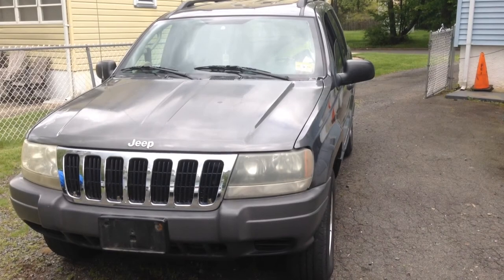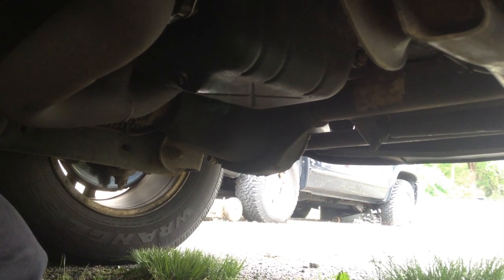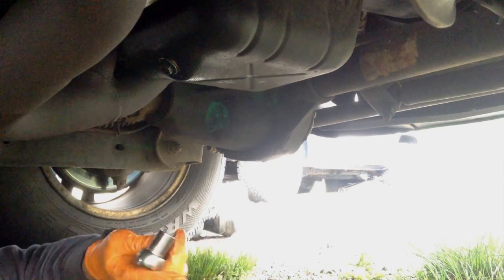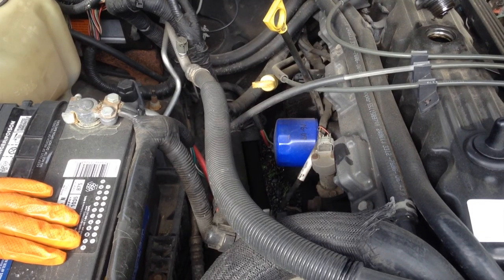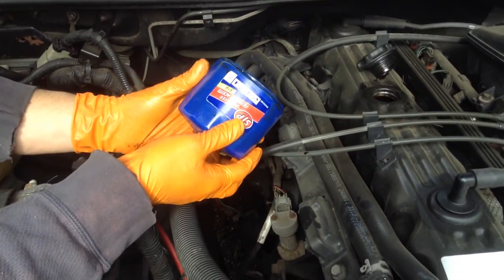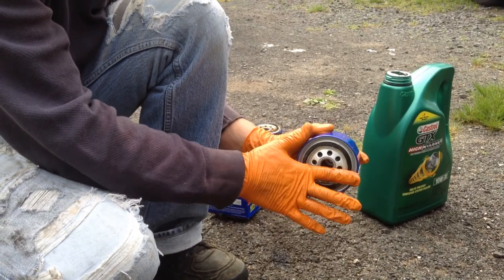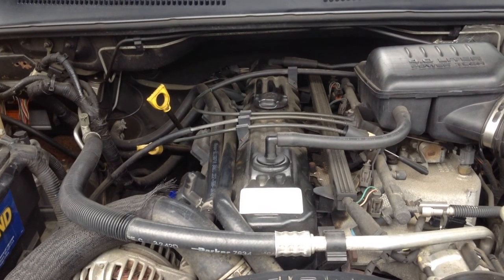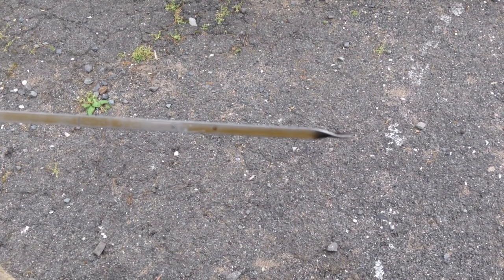2003 Jeep Grand Cherokee Laredo: Change Engine Oil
This video shows you how to change the engine oil on a 2003 Jeep Grand Cherokee.

Materials/Tools:
-Breaker Bar:
-14 mm Socket
-Drain Container
-Oil Filter Wrench

*Note: These are products used in the respective video. Grains of Sand receives some commission from the purchase of these products. This is used to support and produce more content for future videos.

Grains of Sand: DiY Ken reserves the right to make additions, deletions, or modification to the contents on the videos at any time without prior notice.

Please note that Grains of Sand: DiY Ken does not guarantee the accuracy, relevance, timeliness, or completeness of any information on these external websites.